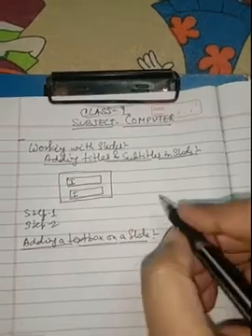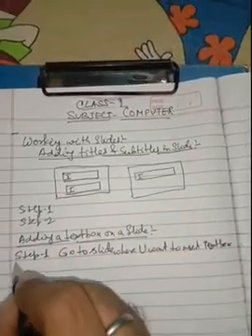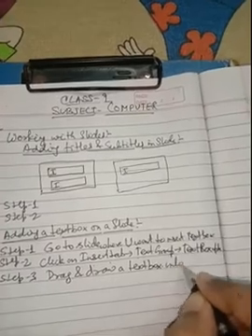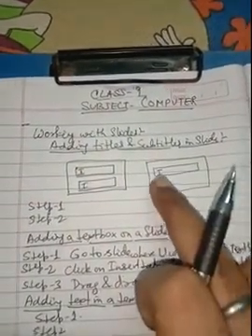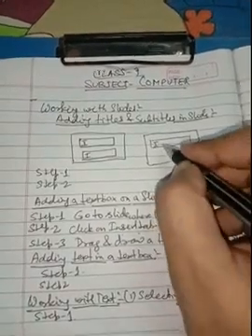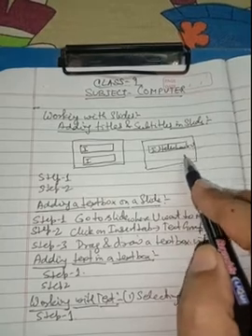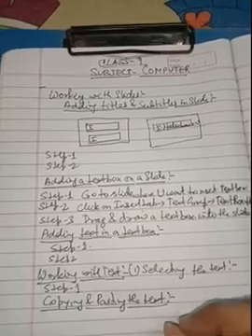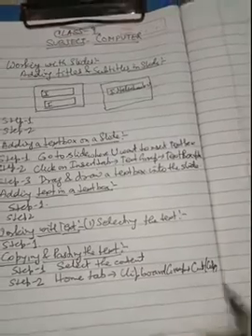Lesson -PowerPoint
Topic -Slide features